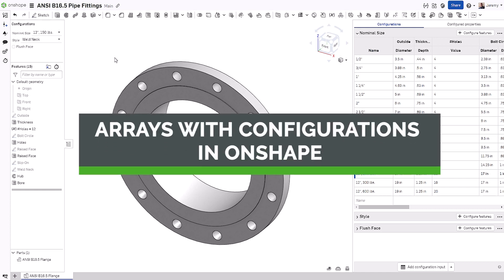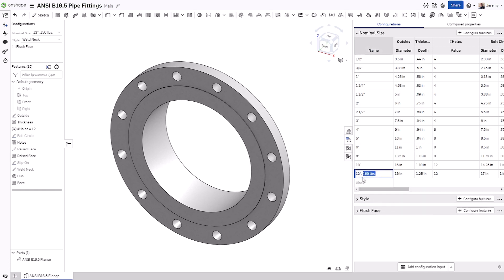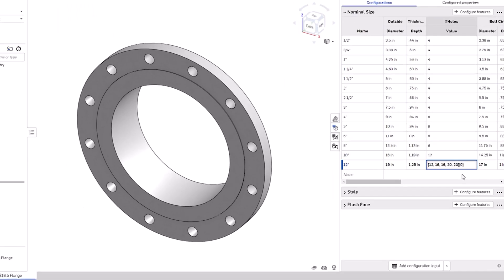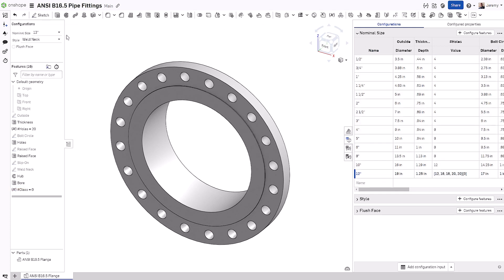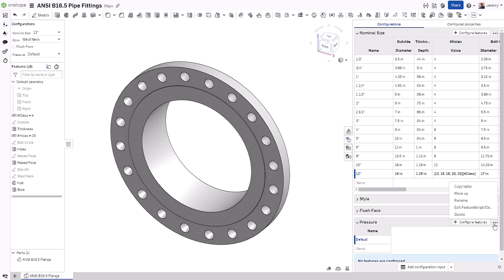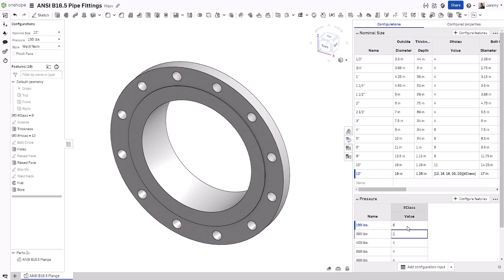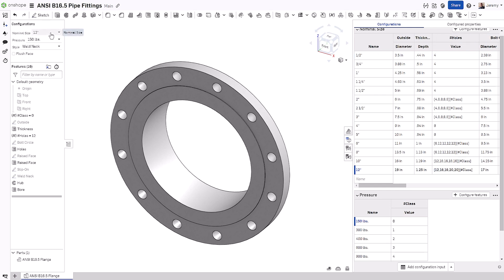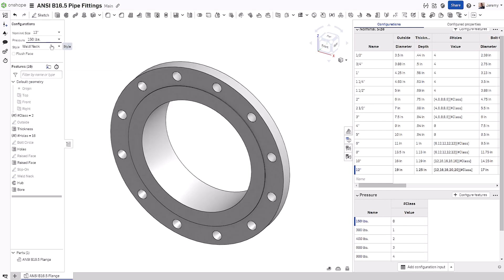Arrays with Configurations in Onshape - Tech Tip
Sometimes you may need to expand on a value in a Configuration to take into account an additional Variable. With Arrays, you can provide more depth to your Configurations and input selections.